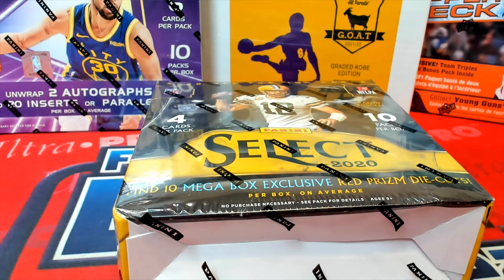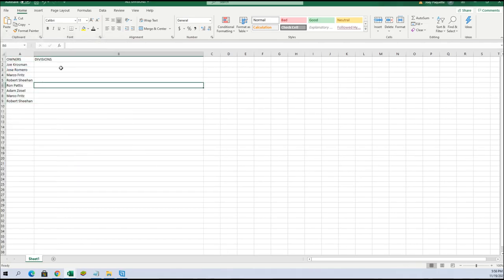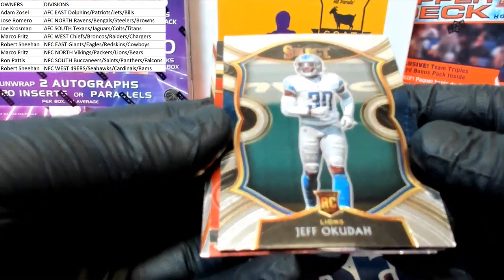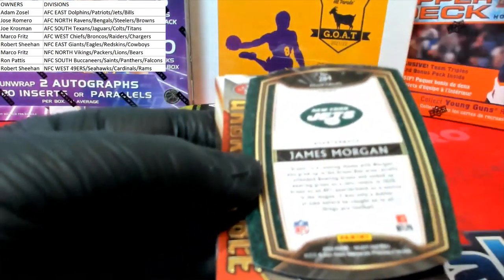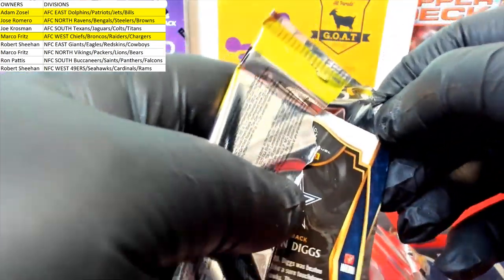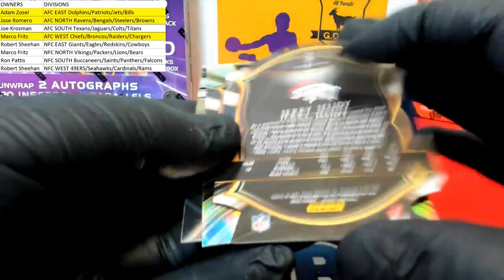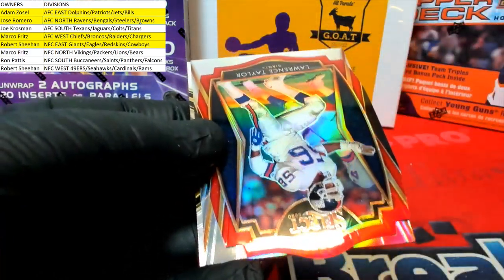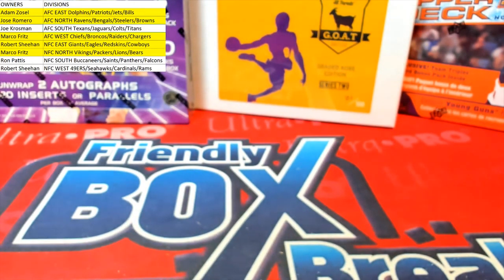2020 Panini Select Football Red Die Cut Prizm Mega Box ID DIVSELECTMEGA223